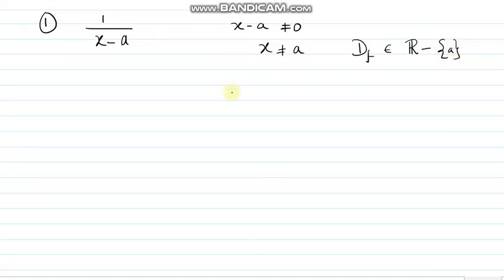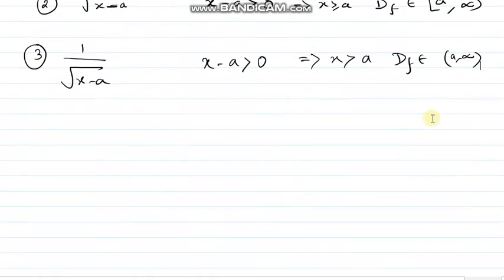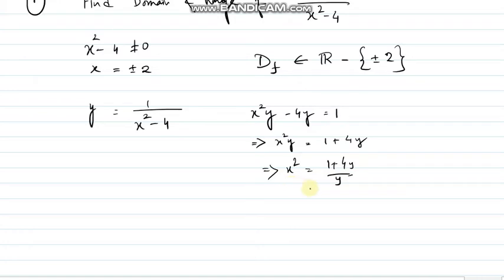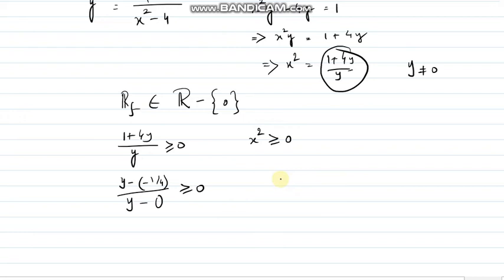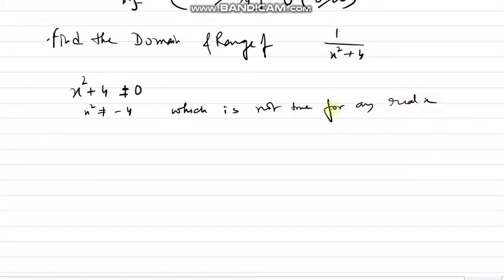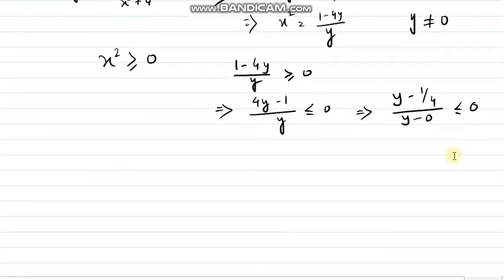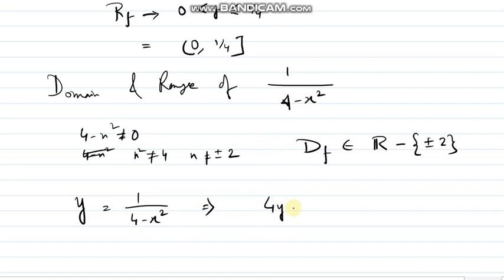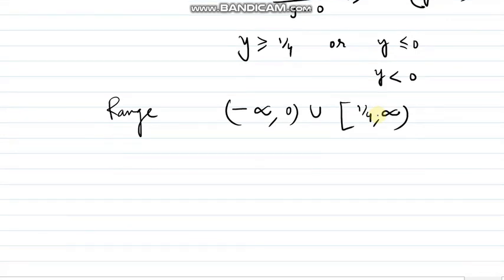Domain and Range of some functions: part 1